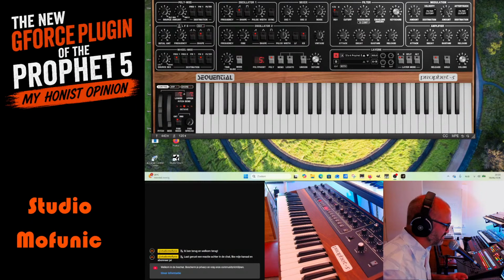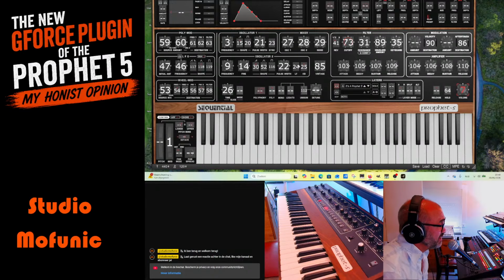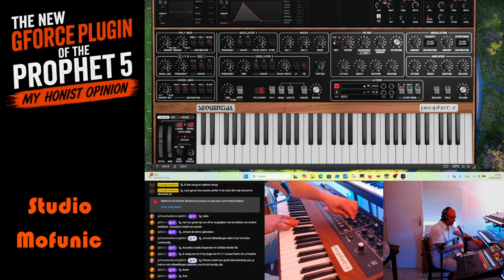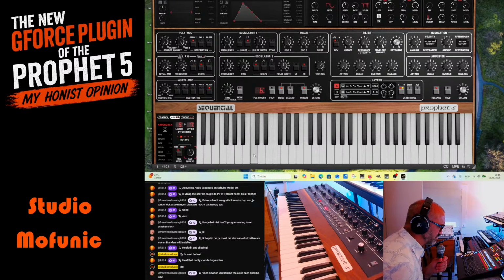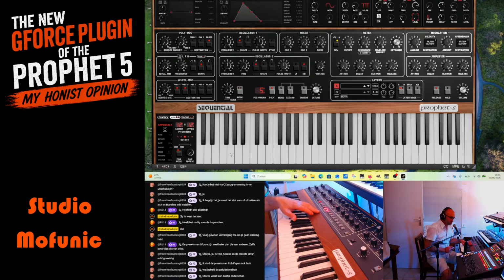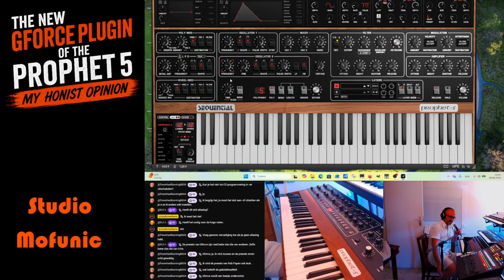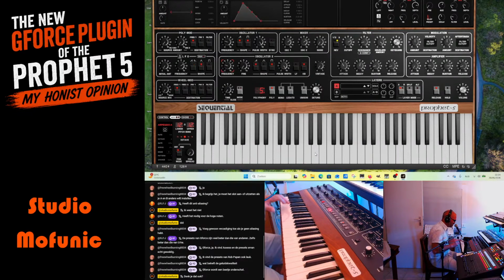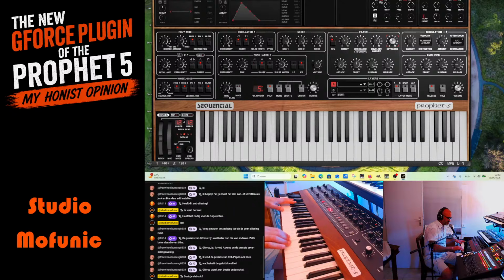The New GForce Prophet-5 Plugin My Honest Opinion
The Prophet-5 is one of the most iconic synthesizers ever created, and GForce has now brought its own version to the software world. In this video, I take a closer look at the new GForce Prophet-5 plugin, exploring its sound, features, workflow, and overall authenticity.

Can it capture the warmth, character, and musicality that made the original hardware legendary? I'll share my honest opinion, compare key aspects of the plugin, and discuss where it shines and where it could improve.

Whether you're a producer, keyboard player, sound designer, or simply a fan of classic analog synths, this review will help you decide if the GForce Prophet-5 deserves a place in your setup.